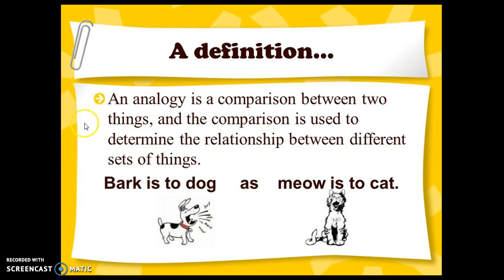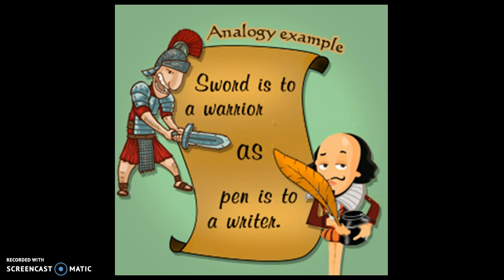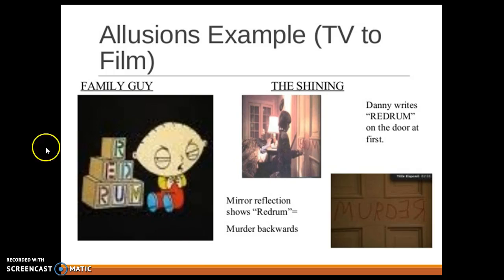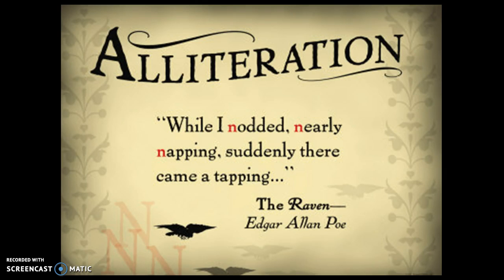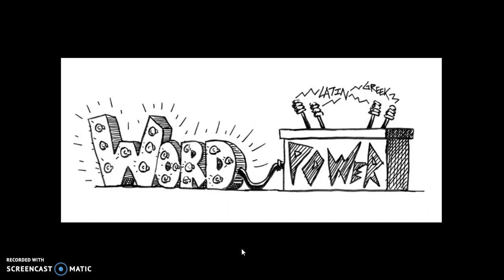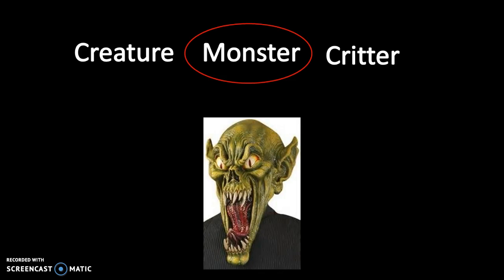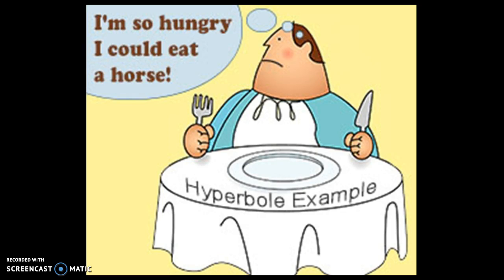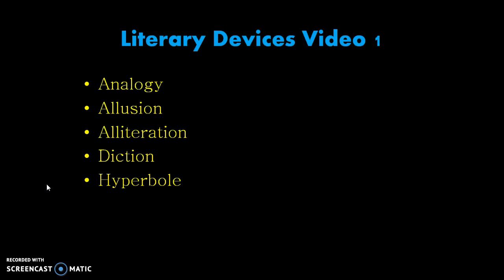Literary Devices Video 1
Analogy, Alliteration, Allusion, Diction, Hyperbole